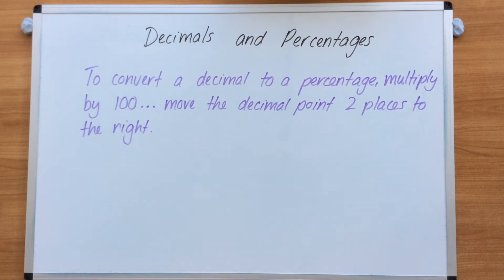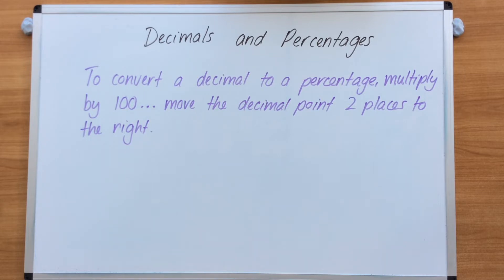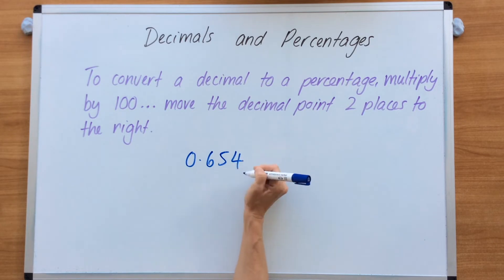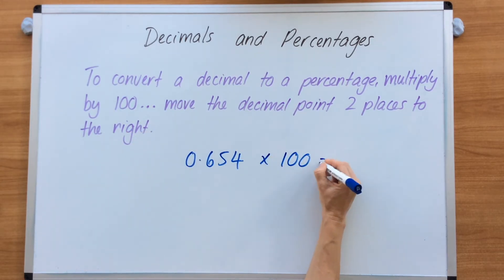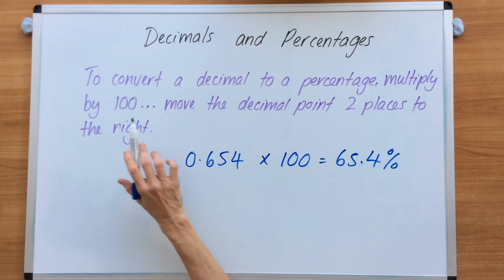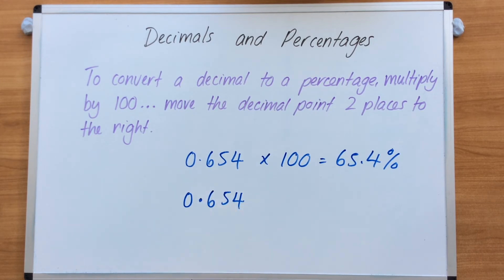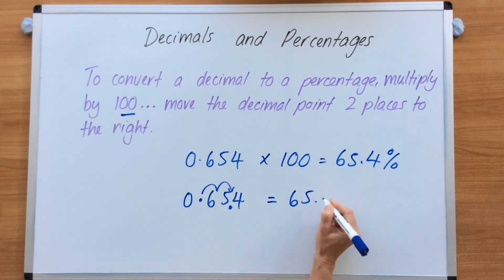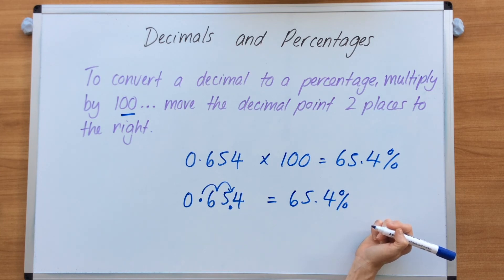Decimals and percentages